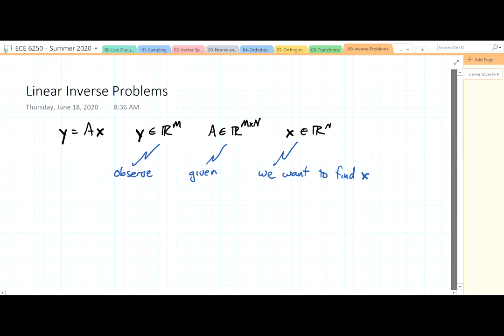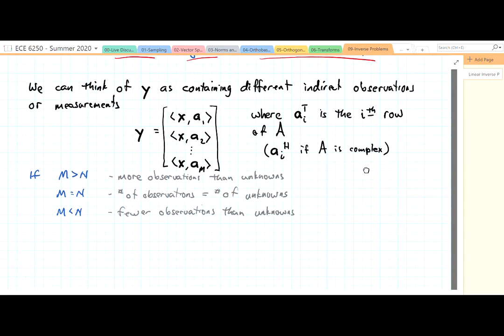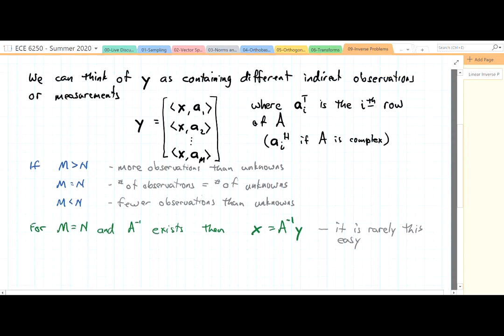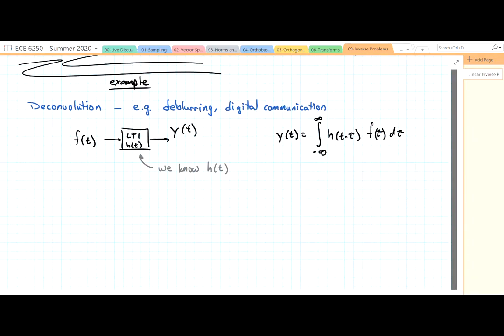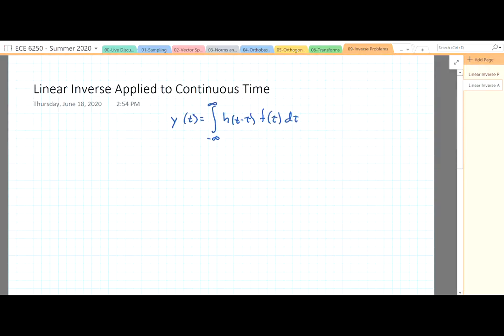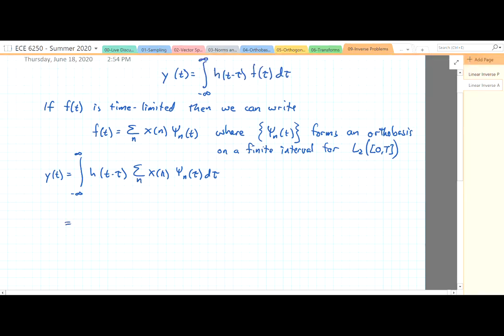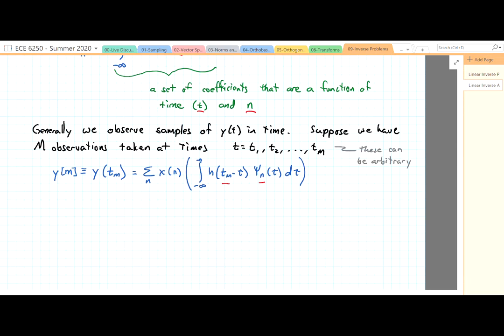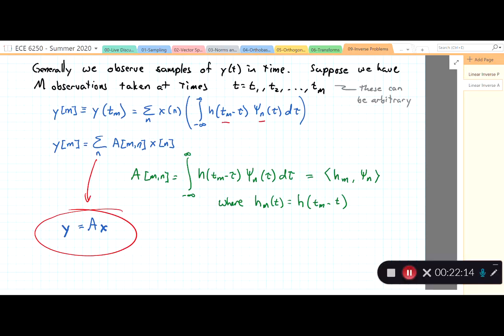ECE6250 39 Linear Inverse Problems